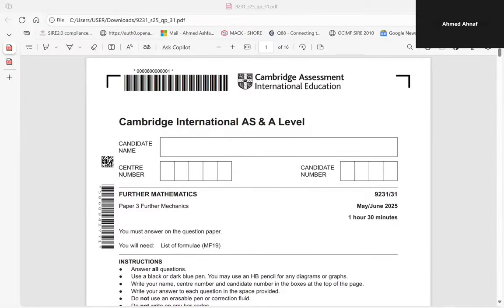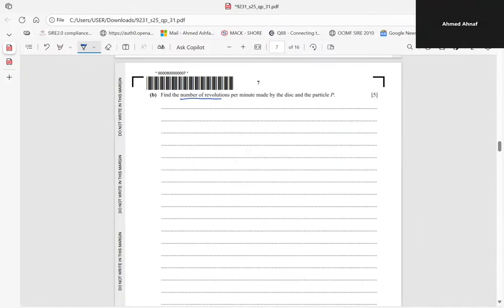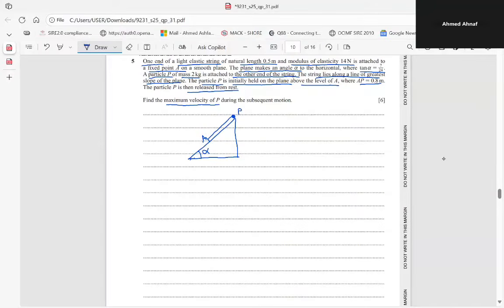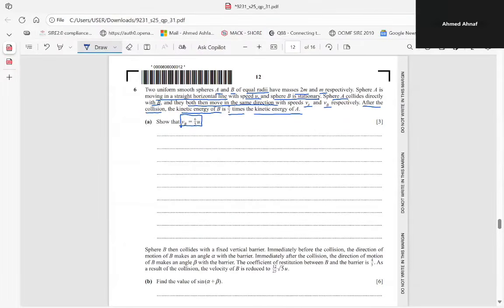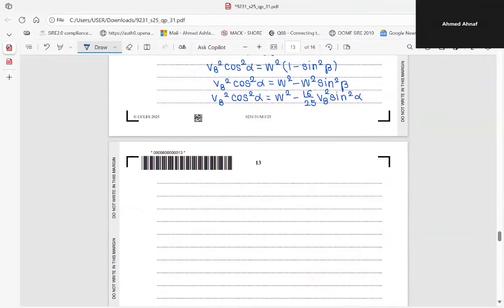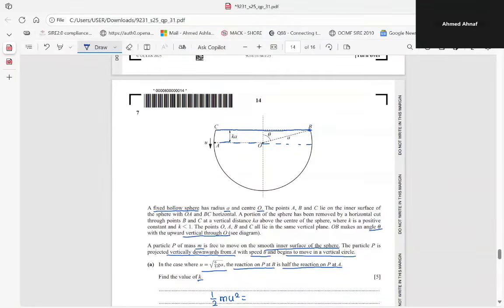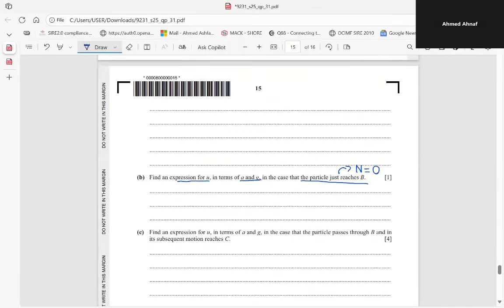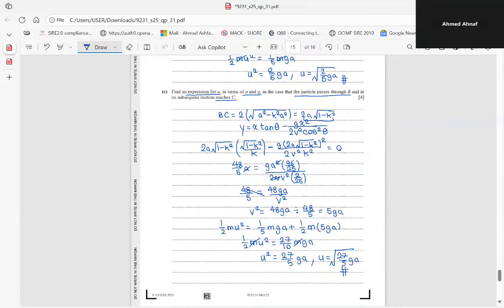A Level Further Mechanics 9231/31/M/J/25 Solved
By joining as a member, you will get access to curated topical past paper questions arranged in terms of difficulty as well as the oppurtunity to ask me to solve any question that you are struggling with. This video provides solutions for CAIE AS/A Level Further Maths 9231_s25_qp_31 and 9231_s25_qp_32 with explanations
9231 31 May June 2025
9231_s25_ms_31
9231 32 May June 2025
9231_s25_ms_32
0:00 Intro
0:11 Question 1(a)
1:56 Question 1(b)
3:12 Question 2(a)
6:21 Question 2(b)
8:32 Question 3(a)
9:46 Question 3(b)
12:18 Question 4(a)
14:59 Question 4(b)
18:08 Question 5
28:21 Question 6(a)
32:50 Question 6(b)
46:34 Question 7(a)
57:25 Question 7(b)
59:34 Question 7(c)
1:08:29 Outro